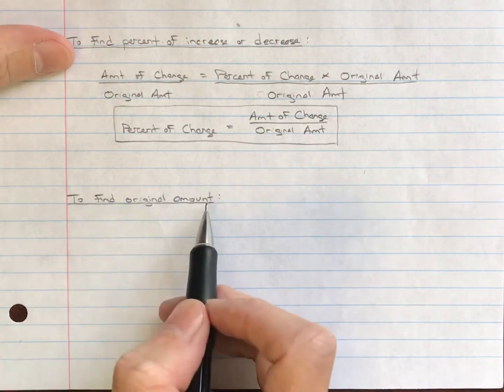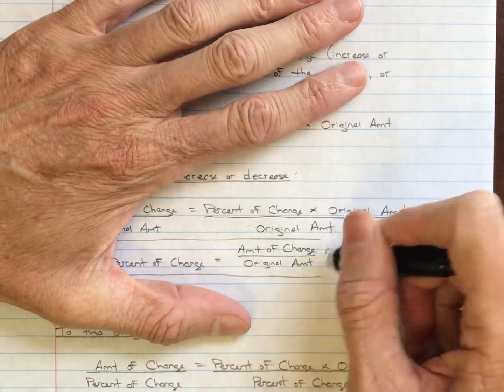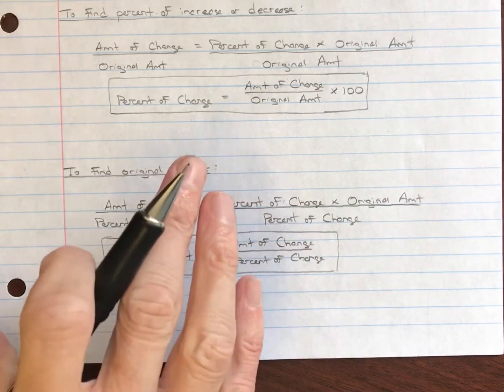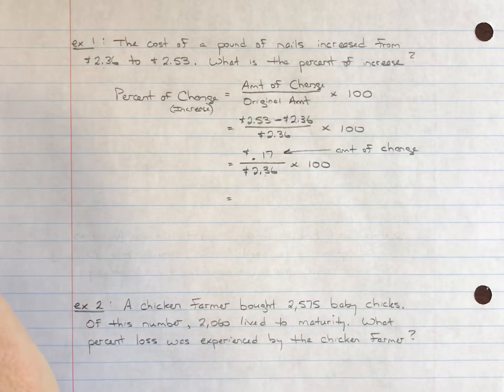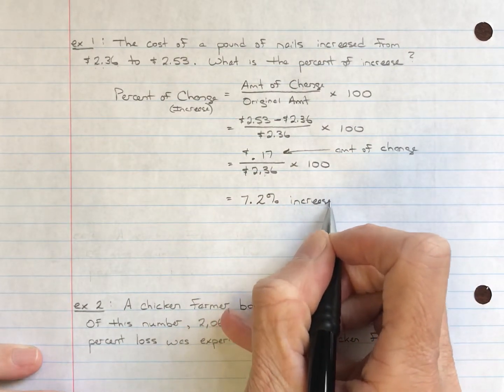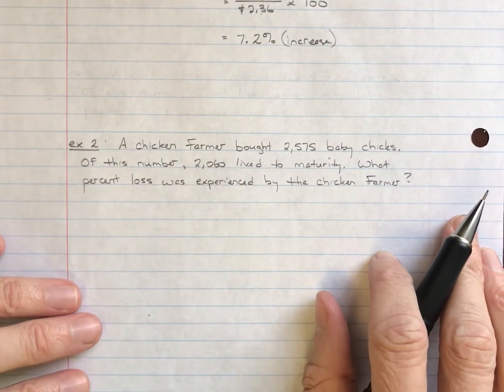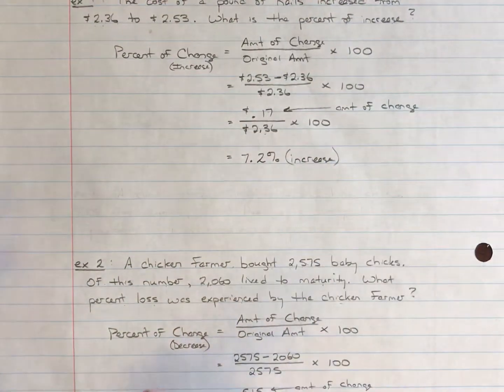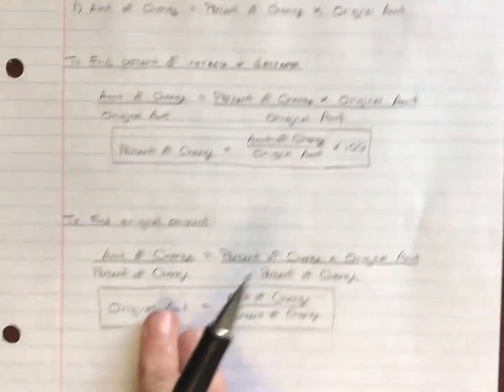Percents: Increase and Decrease, Part 3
Objective: Find the percent change or original amount in percent increase and decrease problems.

Vocabulary: none